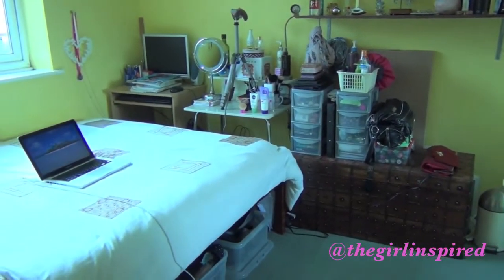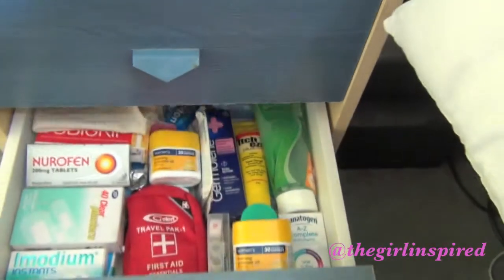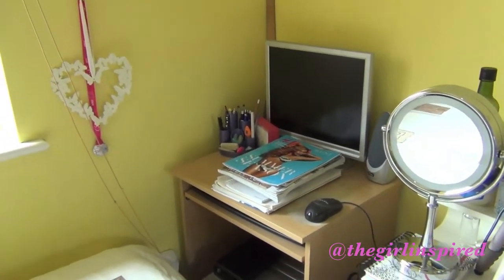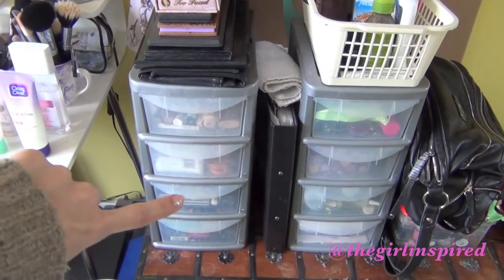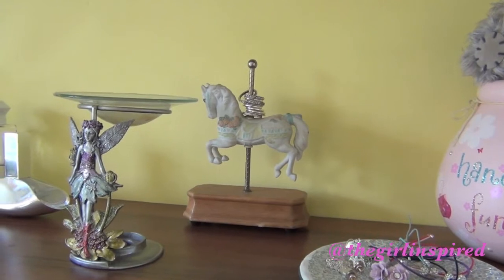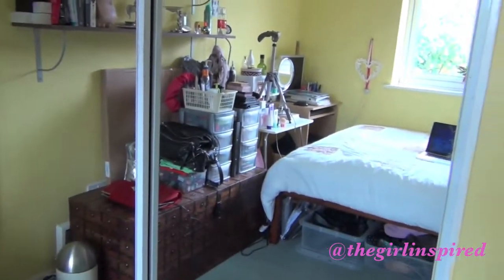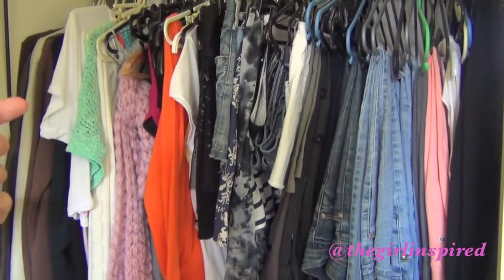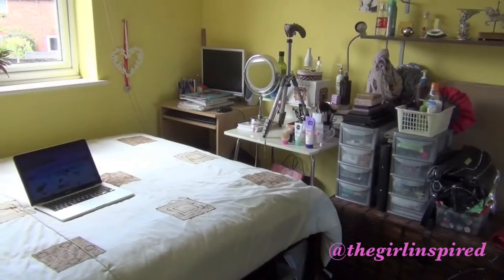Room Tour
Welcome to my room guys! Grab a drink and make yourselves comfortable, it's a bit of a long video! I've tried not to go into too much detail so if you have any questions or want me to do any further videos on anything specific just let me know.

Links:
My life in pictures..Instagram!!